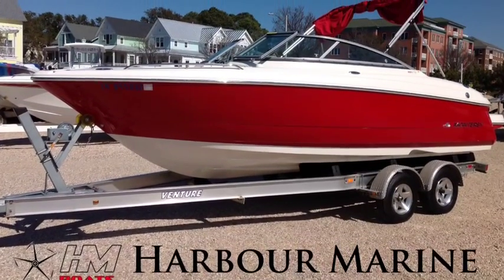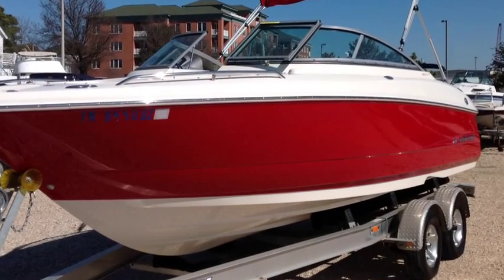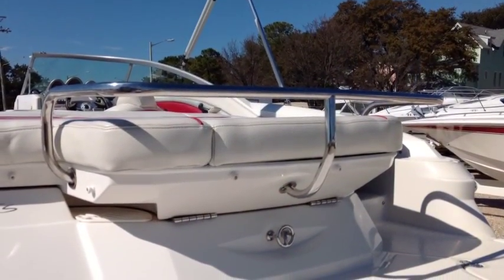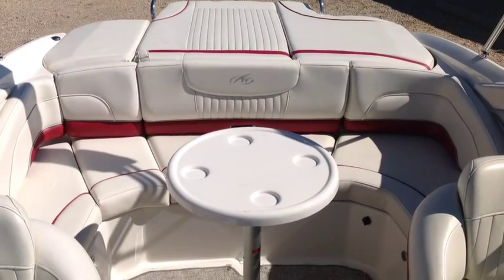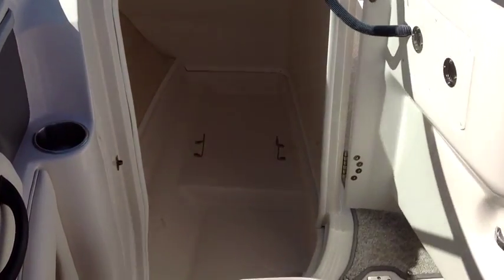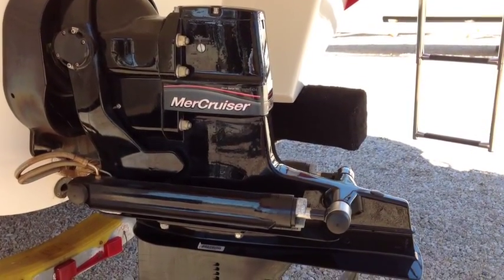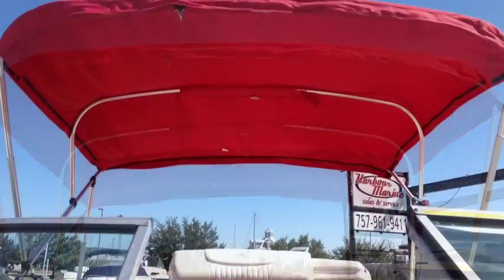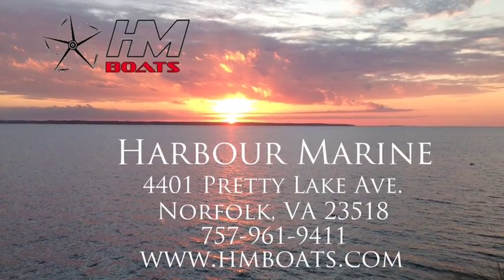2007 Monterey 234FS